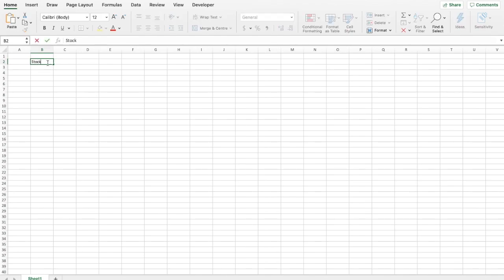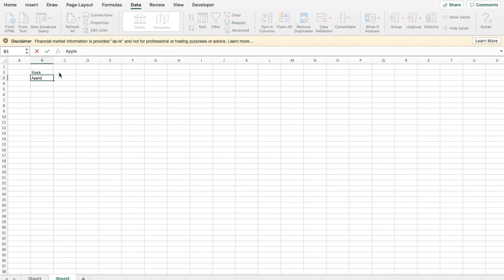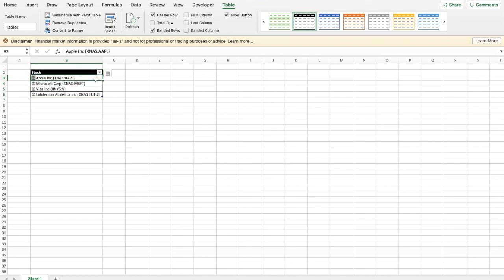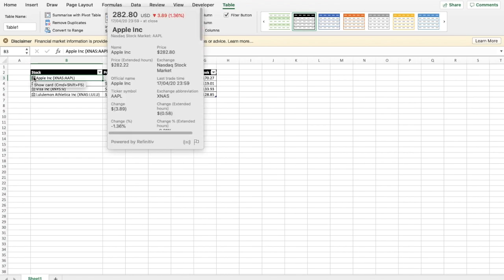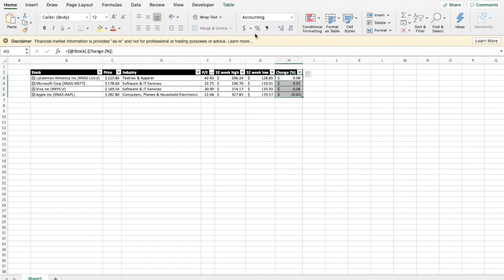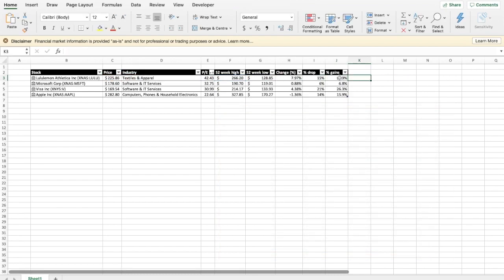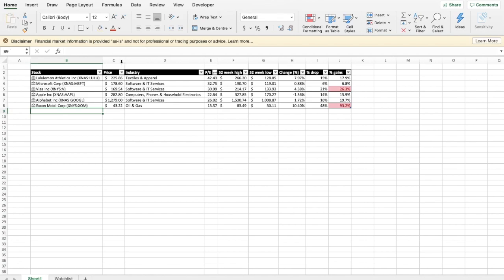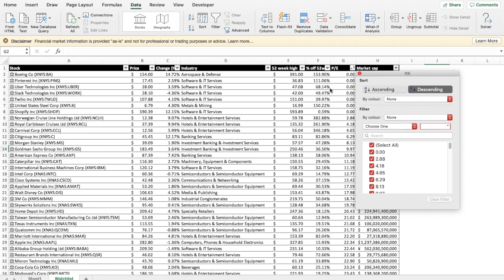How to create a stock watchlist with Excel | Investing 2020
Welcome to my Perspective guys! In this video I show you how you can use Excel to your advantage. Create a stock watchlist for yourself and start investing! But make sure you do enough research before you buy.

Tools used in this video:
iMovie - v10.1.14